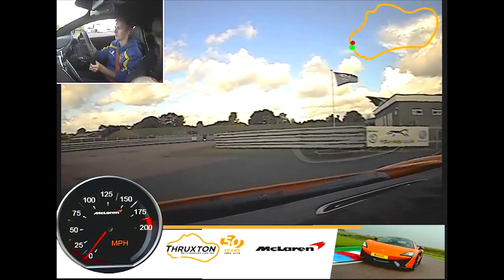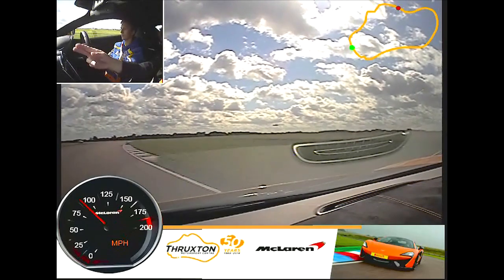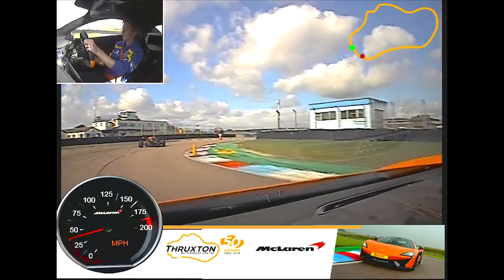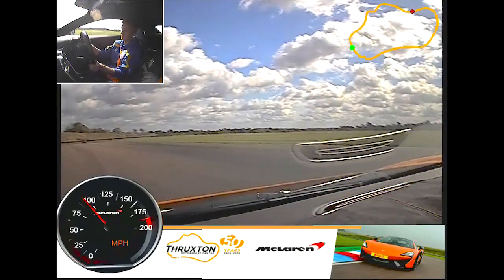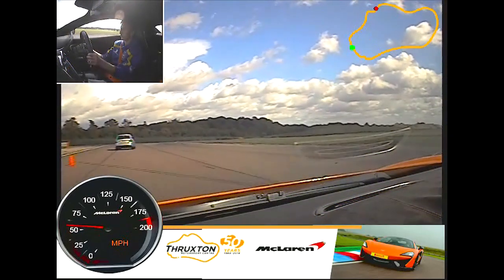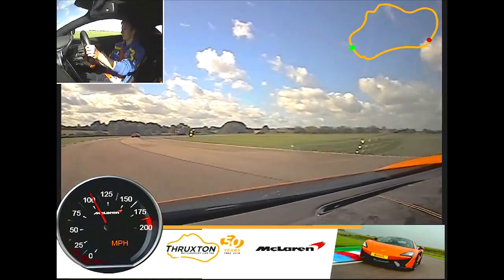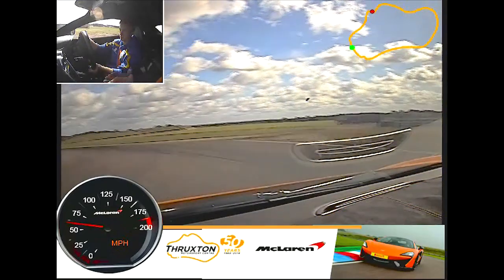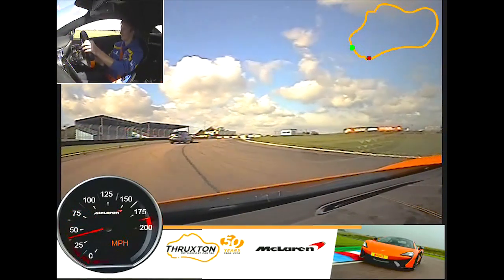Driving the Mclaren 570s - Thruxton Driving Experiences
Unbelievable experience at Thruxton Circuit, the UK's fastest. The video does not do the speed justice.
This is the Mclaren 570s, which I drove as part of the Mclaren 570s Plus+ package

SIM RIG:
►Thrustmaster T300RS
►TH8A SHIFTER
►G27 Pedals
►Open Wheeler Stand and Racing Seat

PC SPECS:
►Intel 5930K CPU
►H100iGTX CPU Cooler
►ASUS STRIX 980TI GPU
►ASUS X99 DELUXE Motherboard
►Coarsair Vengance LPX 3000MHz DDR4 16GB
►Intel 400GB PCIE SSD
►2TB SSHD
►Coarsair 760T Case
►Coarsair AX1200i